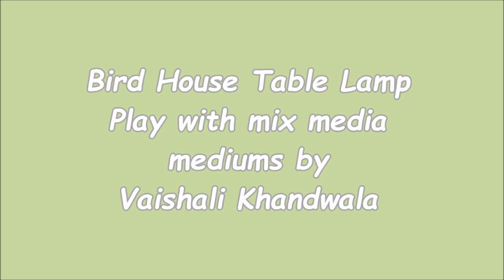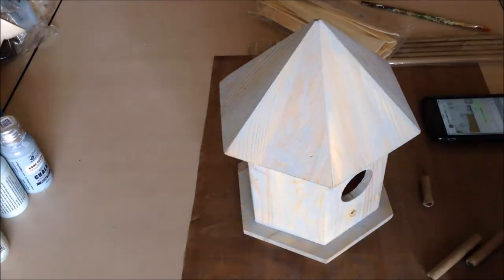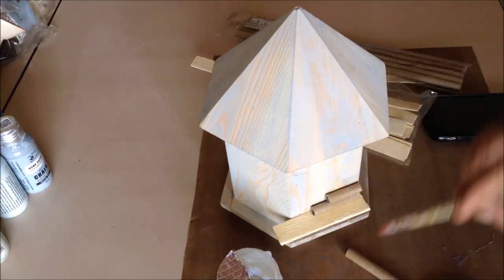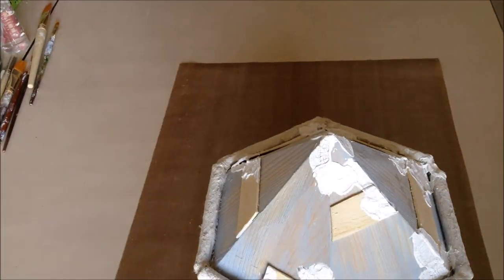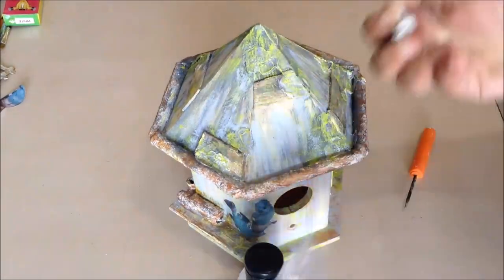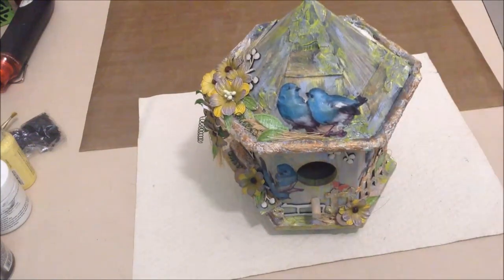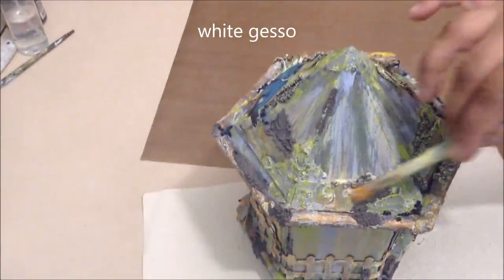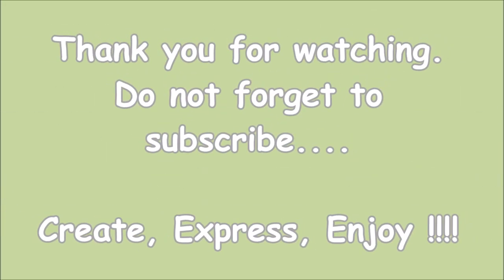Bird House Table Lamp - A play with mix media products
In this video, I have shared a step wise procedure of creating a beautiful bird house table lamp. I have used many natural materials and mix media mediums  to create different textures and an overall rustic look.   The light effects are interesting and the lamp adds warmth and cheer to the table space. The creation is also my DT post for Itsy Bitsy.
Visit the links below for relevant information and list of supplies -
Itsy Bitsy Blog link -

Credits:  1. Ben sound  music played in the background.